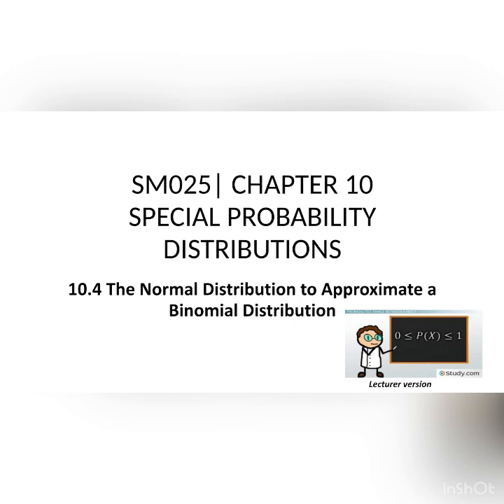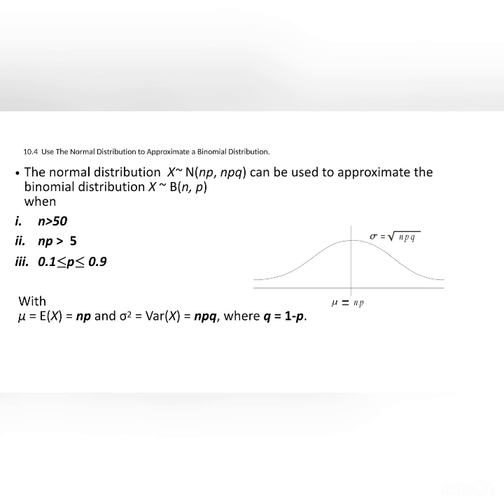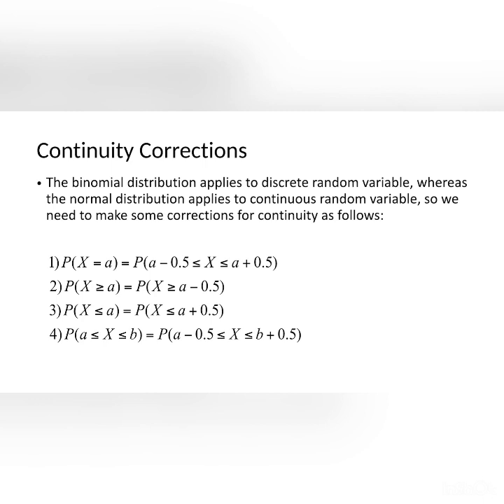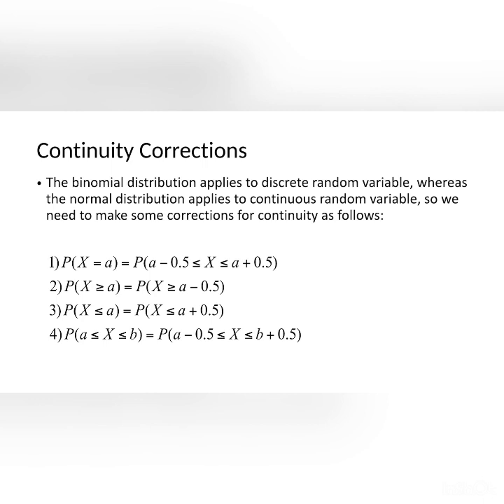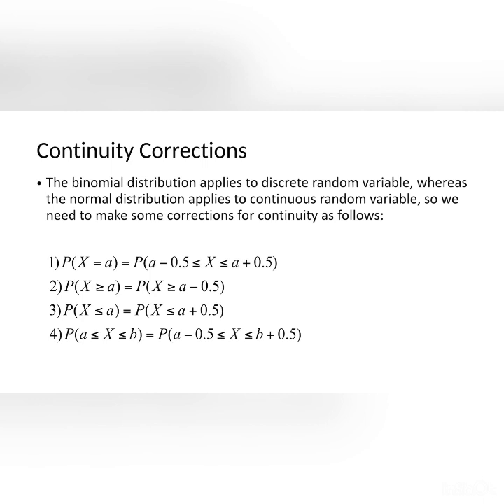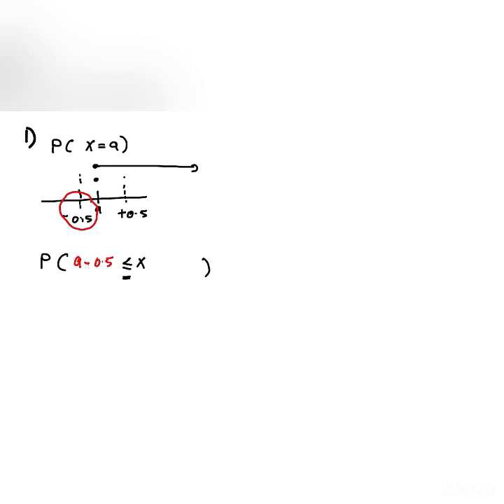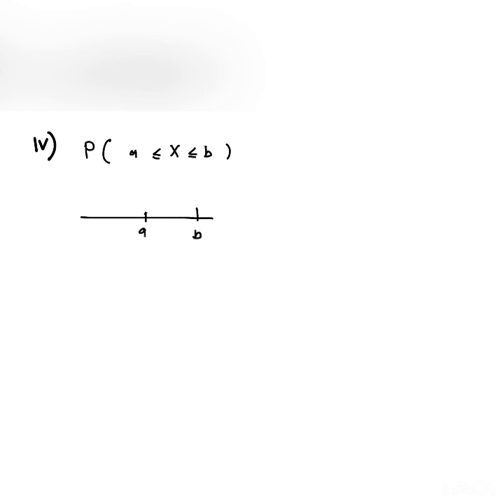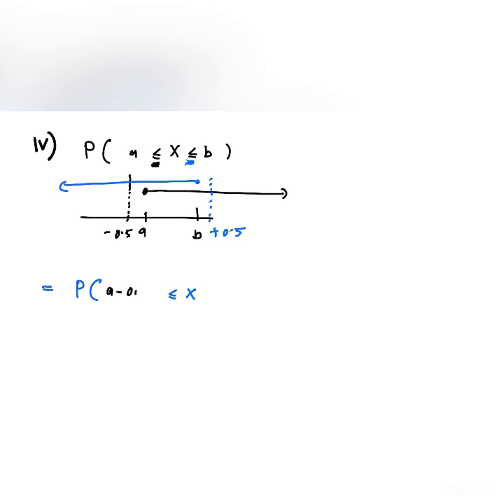Chapter 10_SM015l10.4 Special Probability Distribution (1/4)